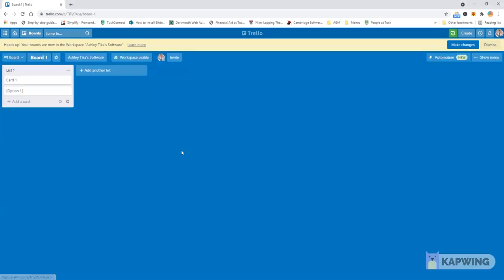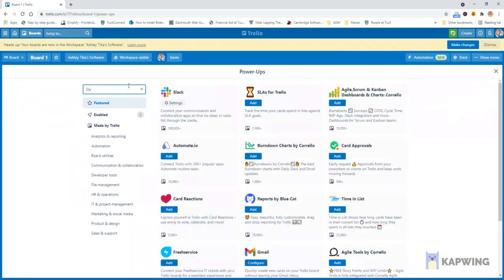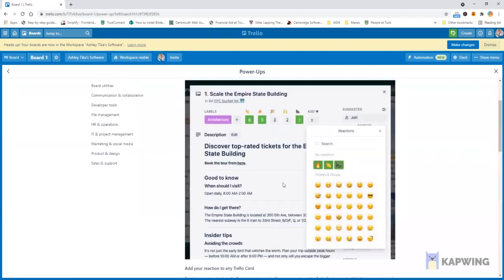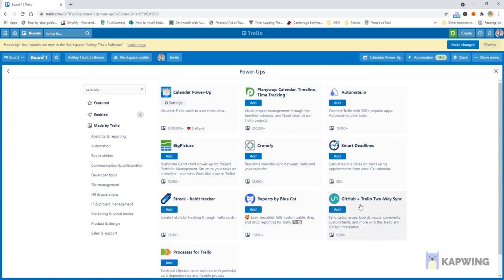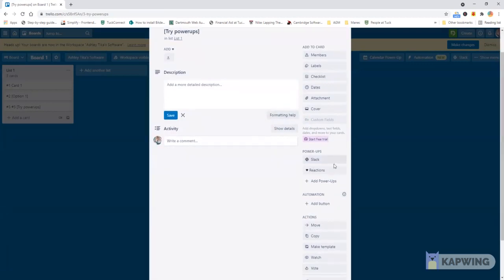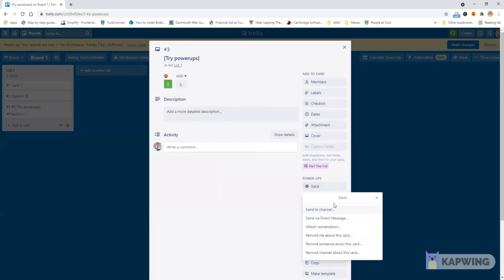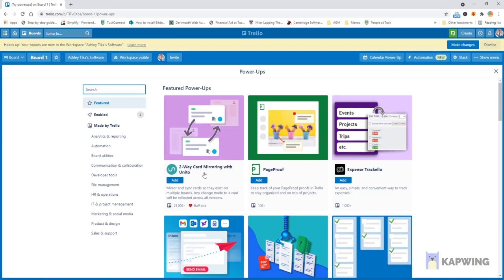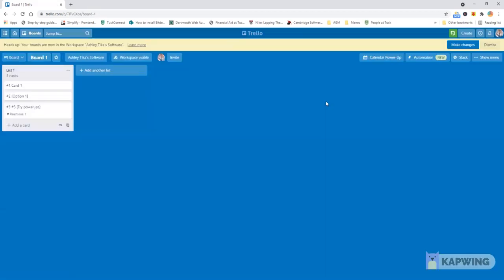Trello 2021 MEGA update that will change trello forever! One must know feature of trello in 2021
Trello updated a new, mega feature that will complete change how you use trello for project management. Applies both for mobile and web. If you use trello for project management, planning or scrum meetings, this is a must watch video. Trello powerups

Trello for project management and software development

Trello is a web-based, Kanban-style, list-making application . It can be used for project management, task management, business management. This is trello tutorial about trello powerups